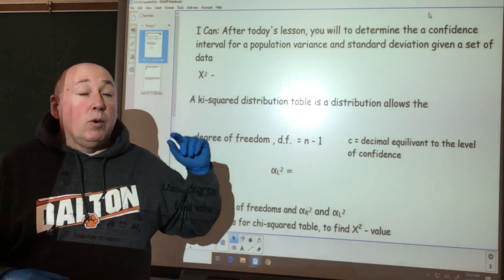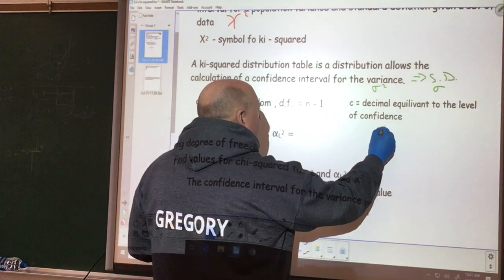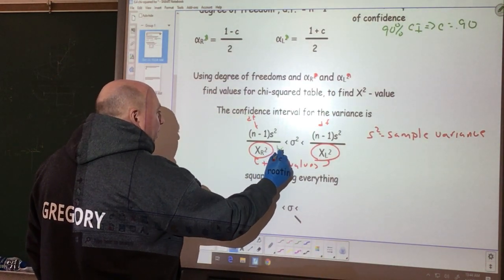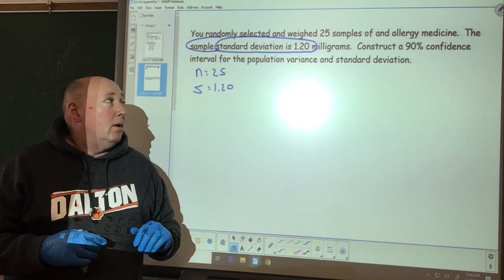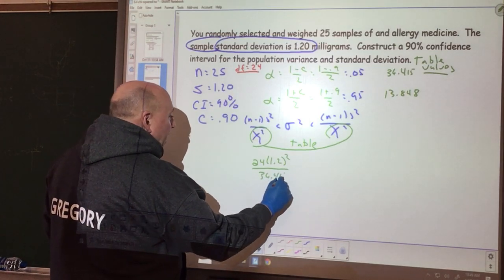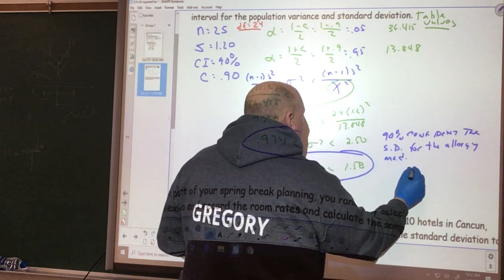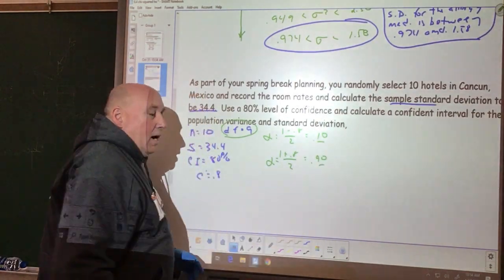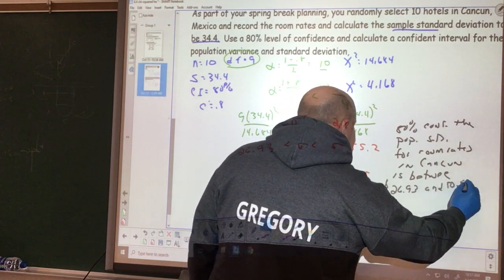stats notes 4-17-20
confidence intervals for standard deviation and variance